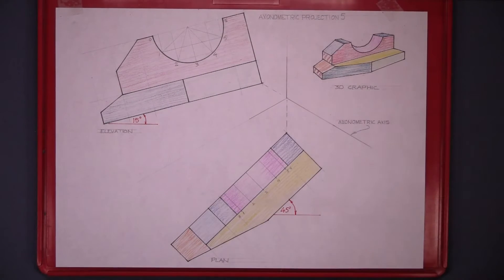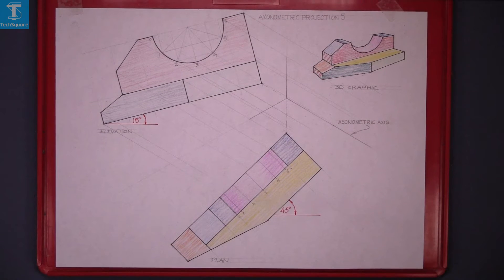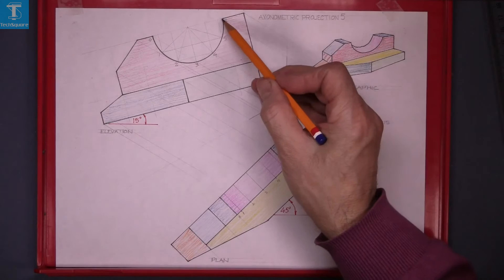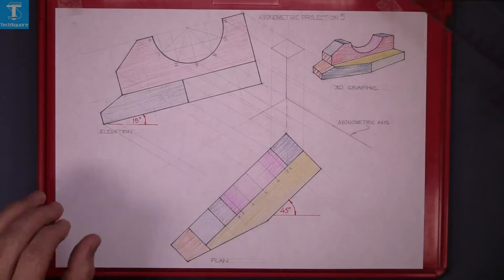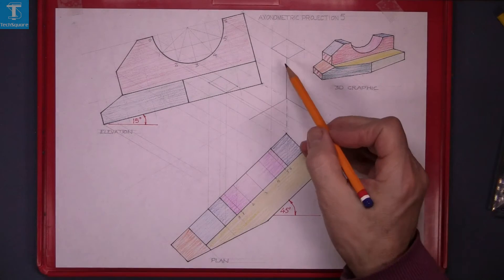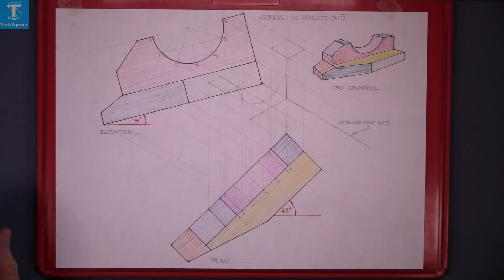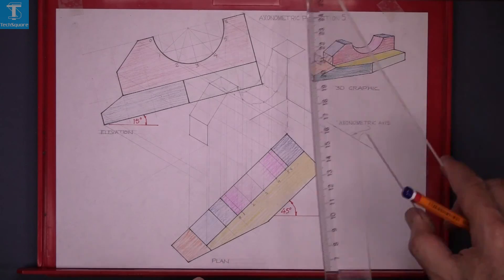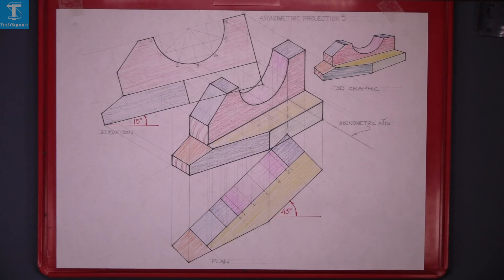Axonometric Projection: 5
In this video we will take another look at a practical example of axonometric projection.
We are going to see how to draw a circle in isometric, using axonometric projection.
In the video we will draw:

- The axonometric projection of a complex 3D object
- The object has a circle
- Index the drawing